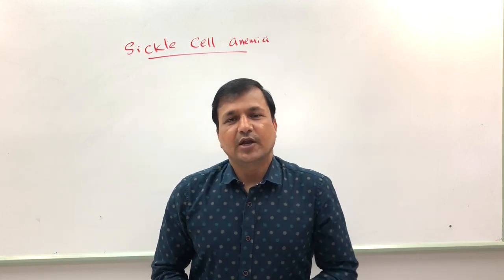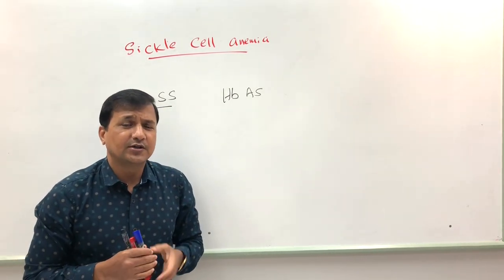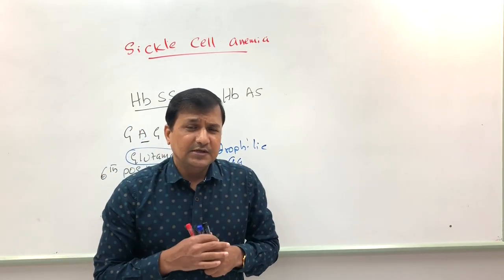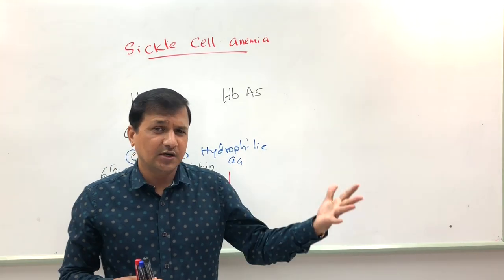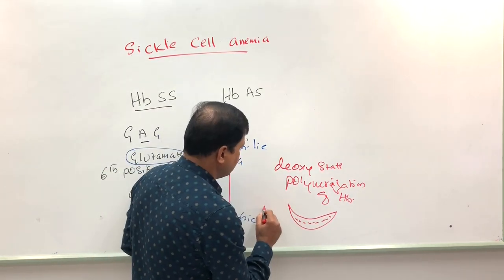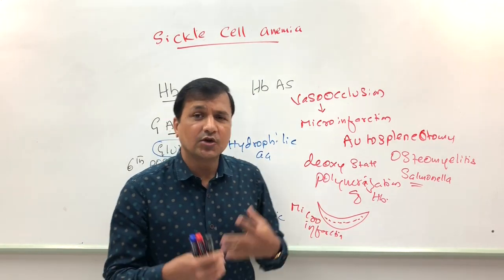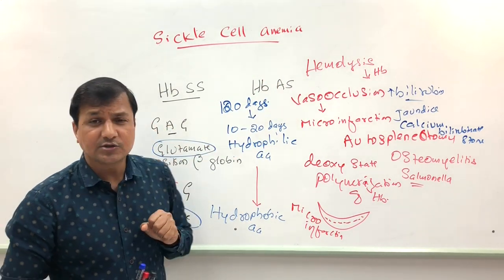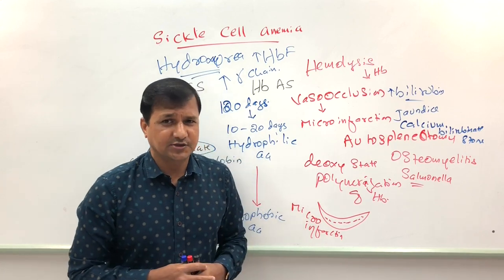SICKLE CELL ANEMIA BRIEF REVIEW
sickle cell disease which is a group of disorders that affects hemoglobin, the molecule in red blood cells that delivers oxygen to cells throughout the body. People with this disorder have atypical hemoglobin molecules called hemoglobin S, which can distort red blood cells into a sickle, or crescent, shape. This includes sickle cell anemia, sickle cell trait, sickle beta0 thalassemia, sickle beta+ thalassemia, HbC trait, HbSC disease.